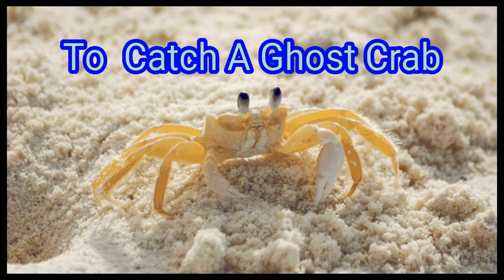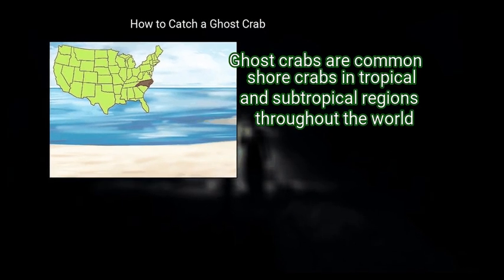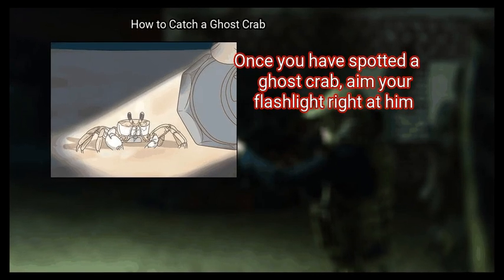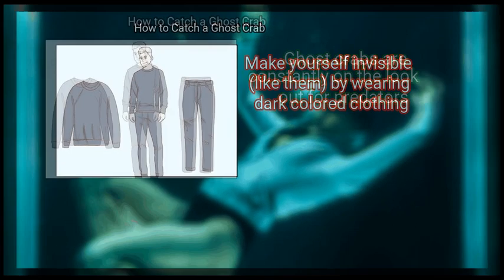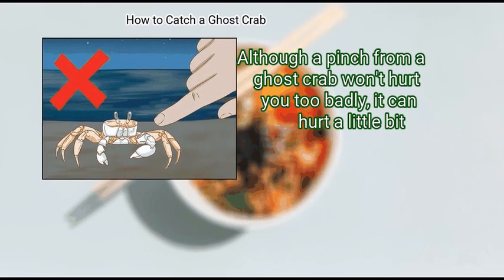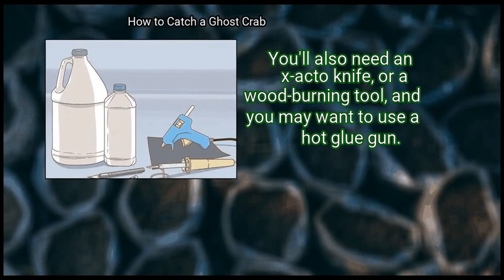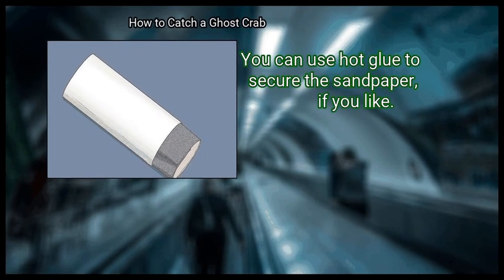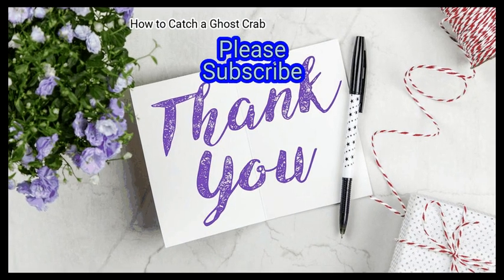3 Ways To Catch A Ghost Crab | Life Hacks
3 Ways To Catch A Ghost Crab

hunting ghost crabs can be a wonderful activity for the whole family. it's free, it's fun, and all you really need is a beach, a quiet night, and a flashlight. ghost crabs are semi-terrestrial crabs of the subfamily ocypodinae. they are tiny and if they get to pinch you while trying to catch them, it won't hurt that much. plus, chasing them gives you a fun excuse to spend time on the beach at night. by following a few key tips, you can maximize your success at ghost crab catching. or if you're feeling extra crafty, you can fashion a ghost crab trap

Chapters:
00:00 Introduction
00:46 Method 1: Hunting your Crab
03:30 Method 2: Getting Better Results
05:47 Method 3: Building a Trap

Key items in the Video:
 Method 1: Hunting your Crab
  - 1. Find a beach where ghost crabs live.
  - 2. Visit the beach at night.
  - 3. Scan the beach.
  - 4. Aim your flashlight.
  - 5. Scoop him up in your net.
  - 6. Release your crabs at the end of the night.
 Method 2: Getting Better Results
  - 1. Wear dark clothing.
  - 2. Choose the best time of year.
  - 3. Find the best beaches.
  - 4. Don't poke or prod.
  - 5. Use a five-gallon bucket.
 Method 3: Building a Trap
  - 1. Gather supplies.
  - 2. Cut the gallon jug.
  - 3. Cut the ends of the cylindrical bottle.
  - 4. Affix the sandpaper in the tube.
  - 5. Connect the tube to the jug.
  - 6. Find a crab hole.
  - 7. Set your trap.